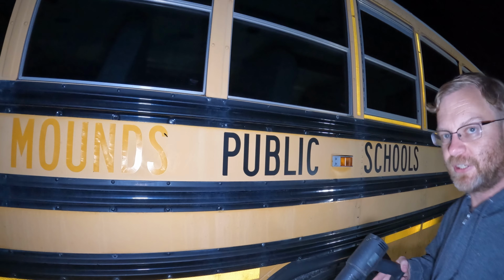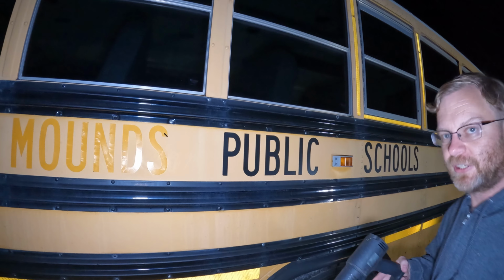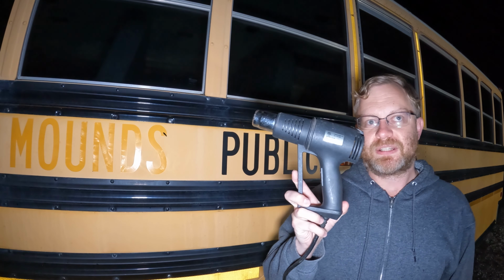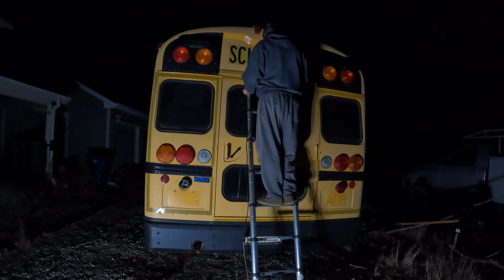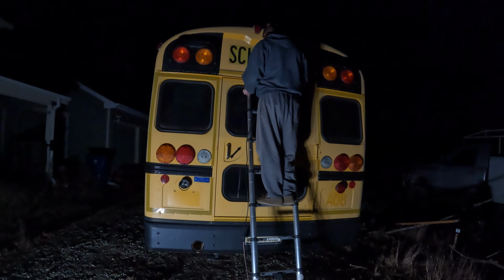Removing Vinyl Lettering from the Outside of the Bus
It's a simple little part of the transformation but still, it needs to be done.